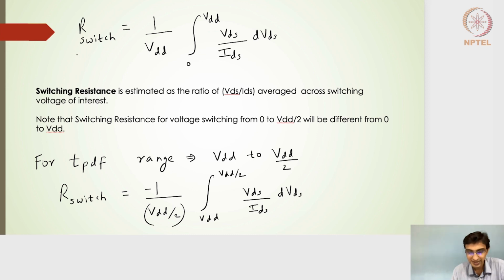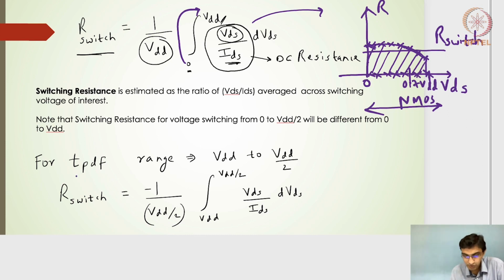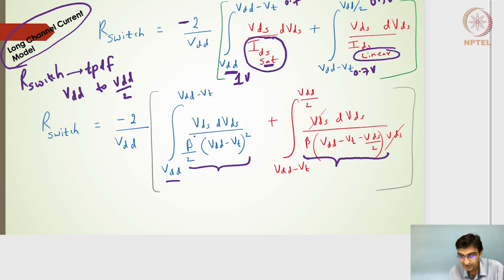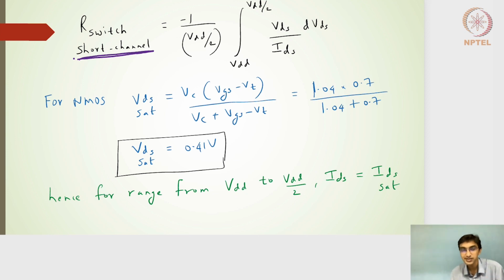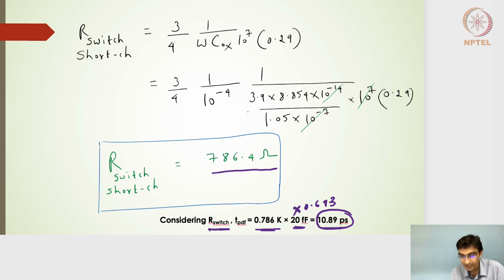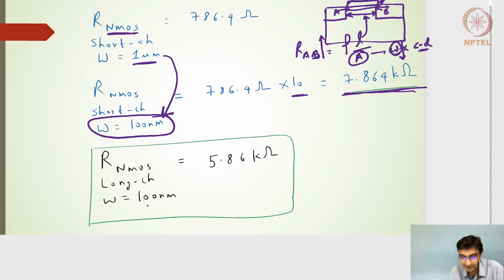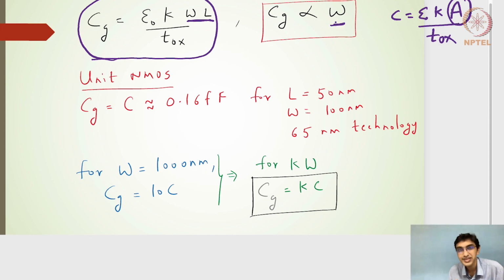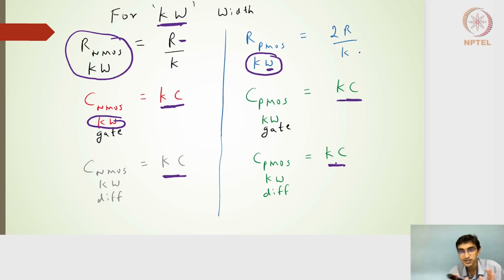3.8 - Switching Resistance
3.8 - Switching Resistance
The lecture introduces to the switching resistance, and estimation of the same using short-channel and long-channel current model. Additionally scaled transistors representations is also discussed.